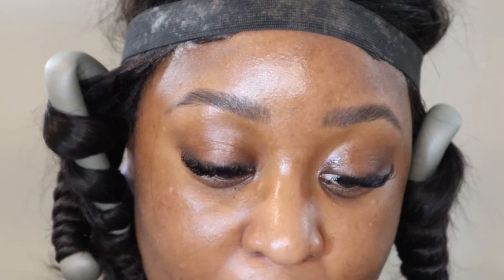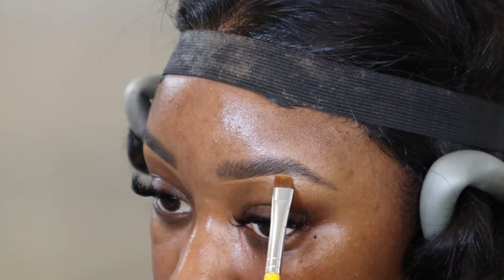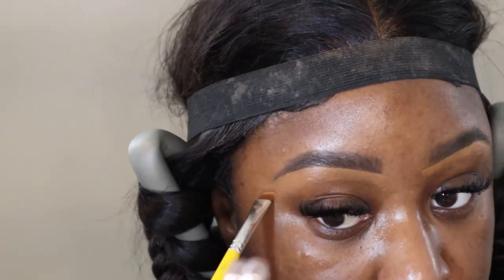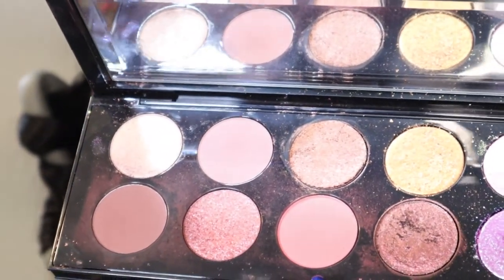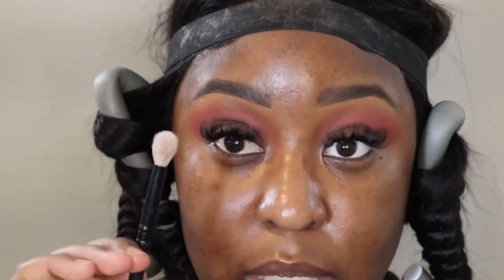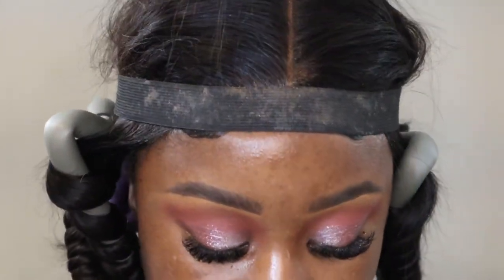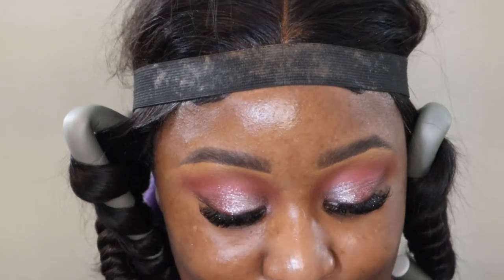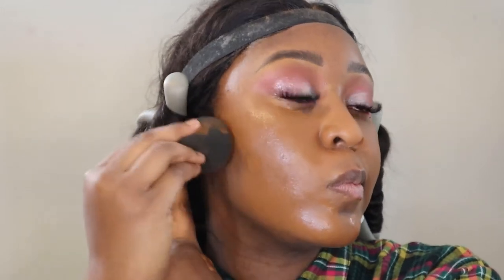FULL FACE FIRST TIME NO MASK AT SEPHORA ?!?!? WERK SHEEH #3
Hello Friends I hope all is well with you all .This video is my first time with no mask at Sephora, which is interesting be this will the first time my cast members has seen my full face in makeup * you know show the gurls I can BEAT! * LOL. Let me know what y'all think about this look. Would y'all give this look a try ? I think it gives off very spring time, low-key Glam  with the glitters from color pop and also * If my hair worked out * I'll have to make a video on what happened LOL, and how I'm trying to fix it. I hope you have enjoyed my video follow me on the gram Kate_spadez  and see what I'm up too. I posted pictures of my anniversary look I did in my last makeup video.

Eye cream-Ole henriksen Truth banana bright eye crème, Sunday Riley auto correct
Foundation:faced born this way * spiced rum**  Tiramisu
Concealer- too faced born this way *chestnut*
Other Concealer- Nars walnut
Powder- Laura Mercier* MAC NW 45 studio powder plus foundation *Estee Lauder 05 deep
Bronzer- Fenty *mocha mami* 08*
Primer- farsáli liquid powder* Becca ever matte powerless priming perfector, milk hyrdo grip
Brows- benefit precisely my brow pencil* gimme brow *Hourglass natural black
Moisturizer- first aid Beauty *ultra repair cream* DR.Jart ceramidin ,Kiehls skin renewing cream, tacha dewy cream
SKIN- Sunday Riley good genes,C.E.O, Dior one essential skin boosting super serum, Kiehls milk peel toner youth to the people kale cleanser

Brushes& Tools-Bdellium tools * golden triangle  phase 3, yellow bdelluim tool*Luxie* Morphe* Real techniques*EcoTools*Sephora* beauty blenders
Blush- Nyx blush*desert rose* Ace Beauty blushed in paradise
Highlight- MAC Gold deposit*Anastasia Beverly hills Aurora glow kit* Glow Kit
Morphed continuous setting mist* Huda Beauty Glow coco hydrating mist
Favorite palette * Huda Beauty  rose gold palette remastered * Tati Beauty volume 1, Huda retrograde, abh primrose, Scott Barnes contour and blush